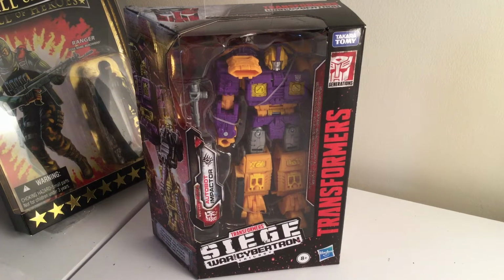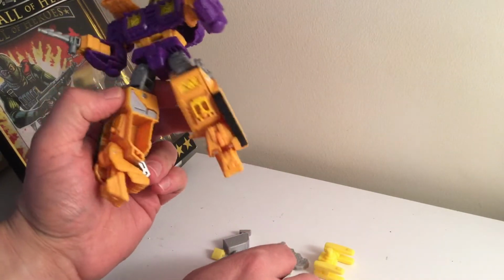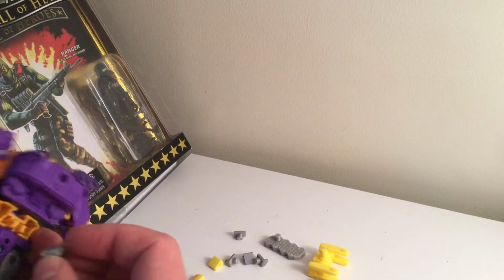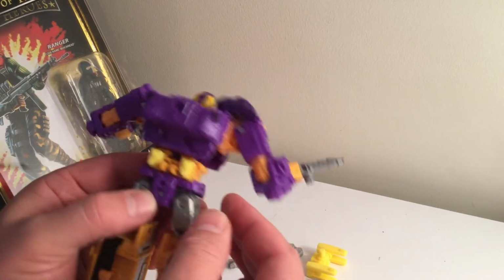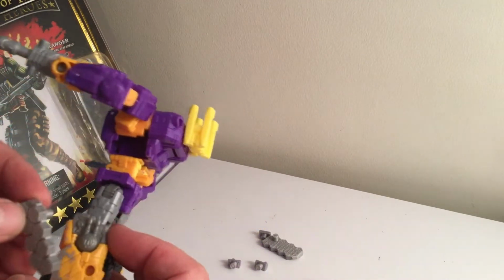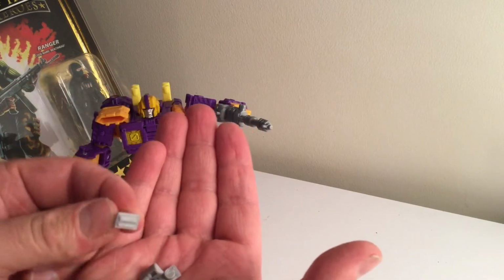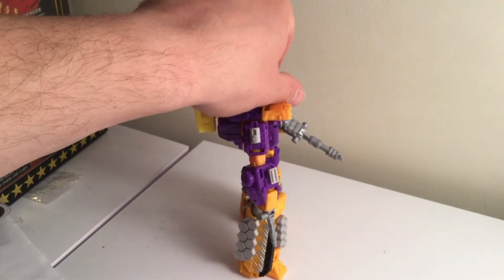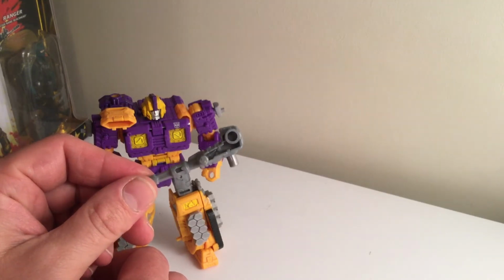Siege Impactor add on kit review